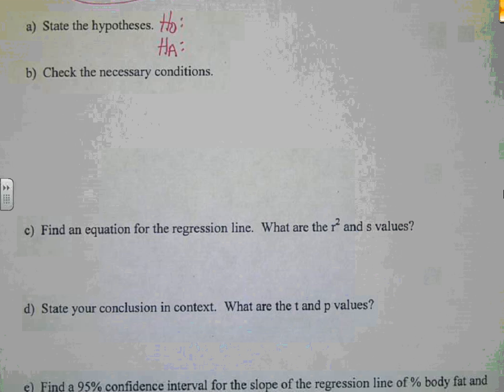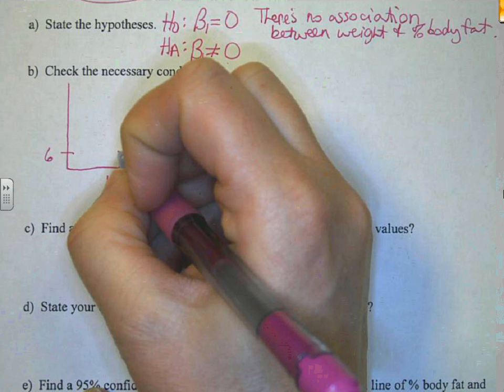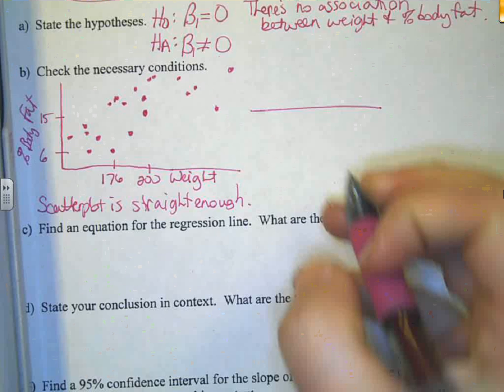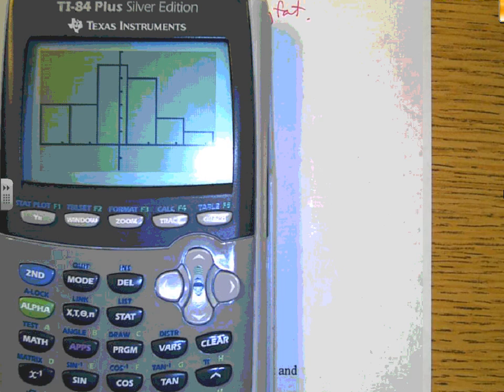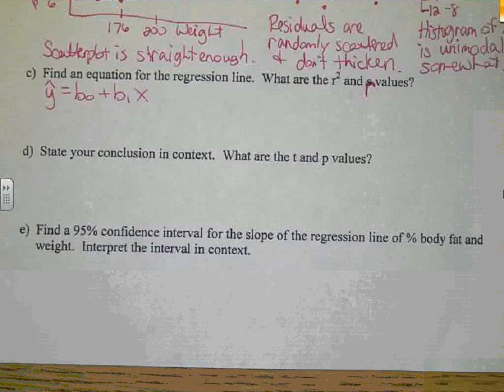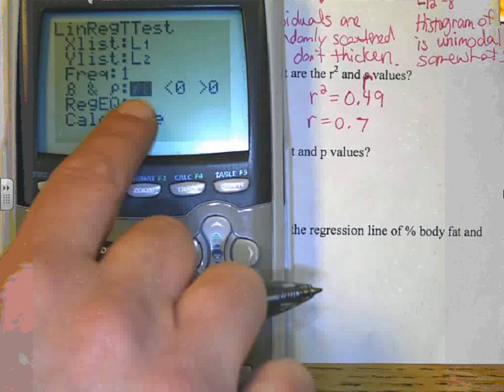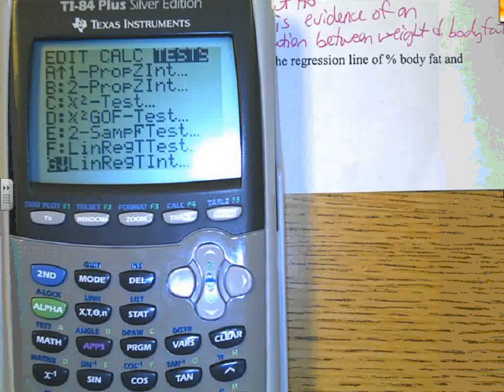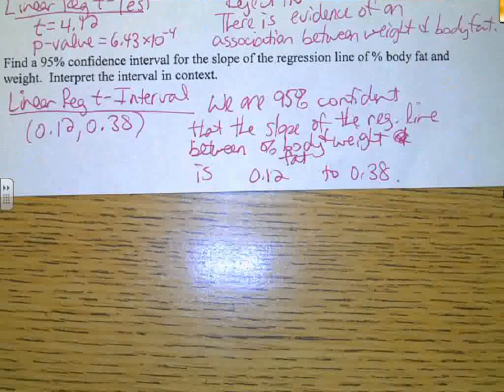apr 8 apstat